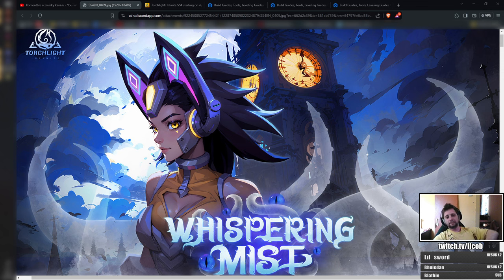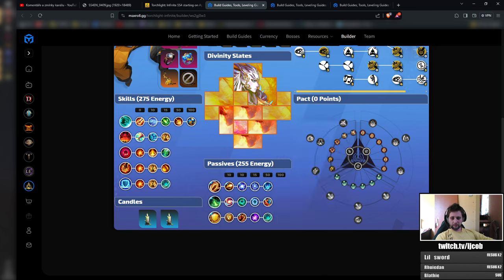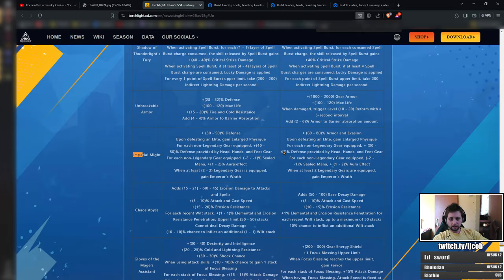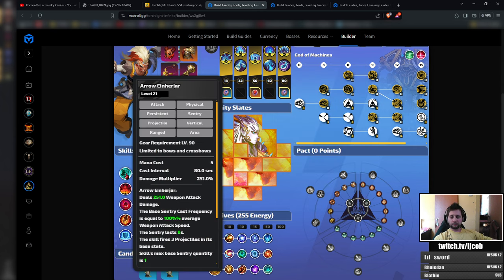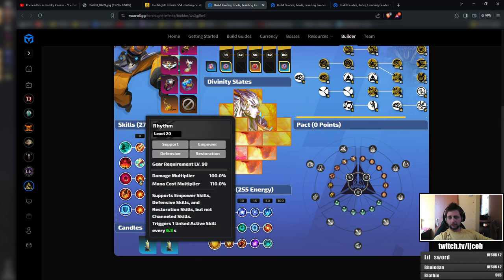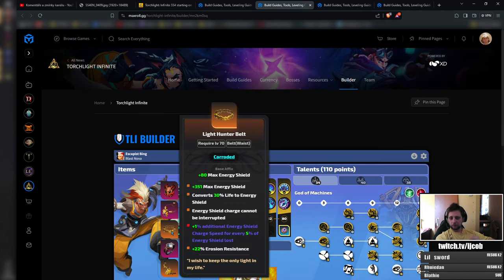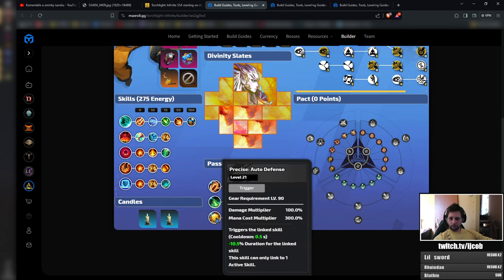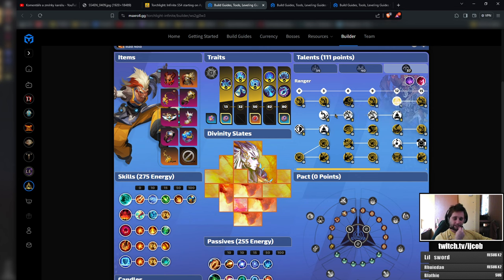SS4 | Bing | Arrow Einherjar | Patch Notes Changes | Torchlight Infinite | Tips